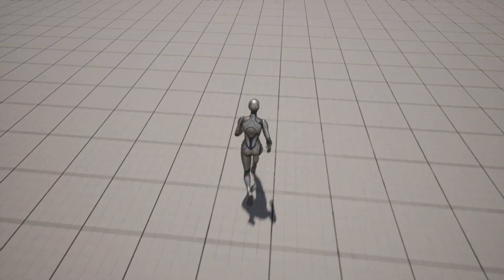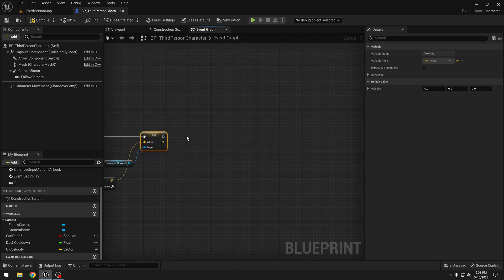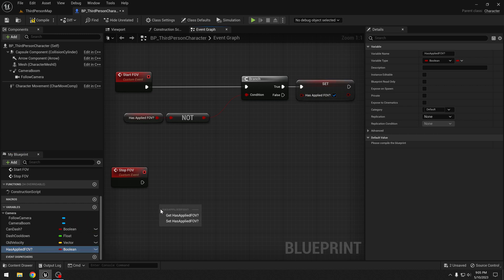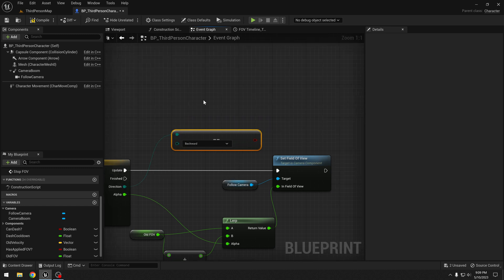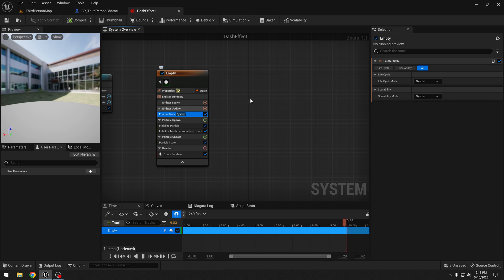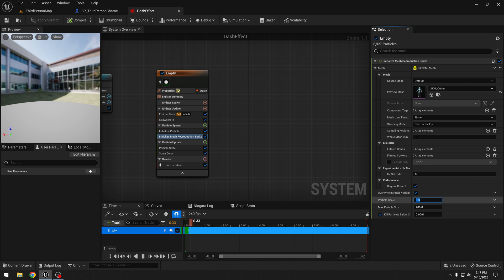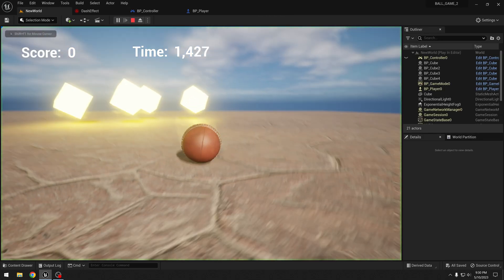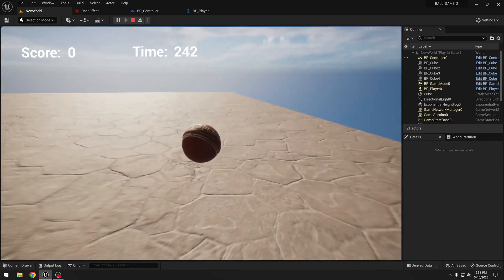How to make Dash Ability with Effects - Unreal Engine 5 Tutorial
Today we will make simple Dash Ability with Niagara Effects and Field of View Effect in unrealengine5